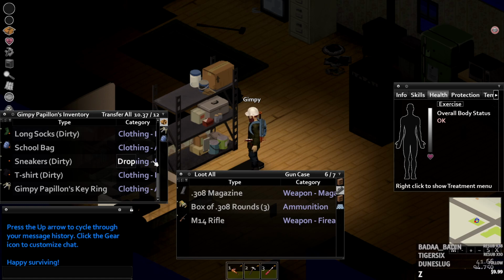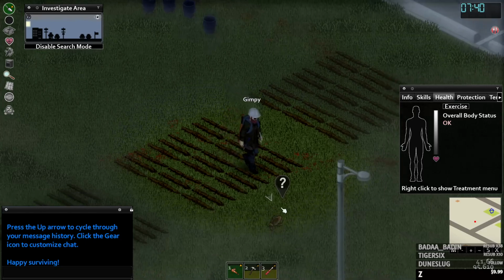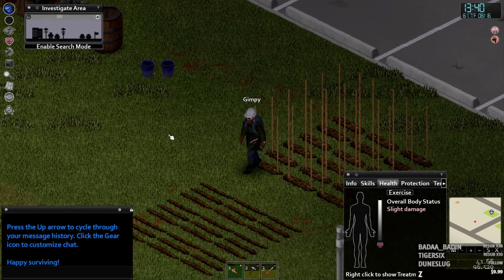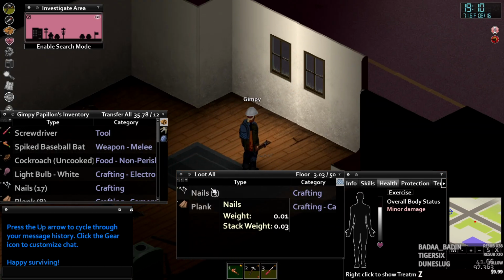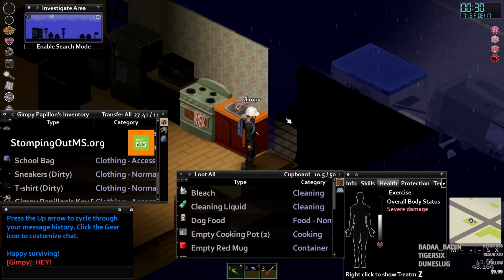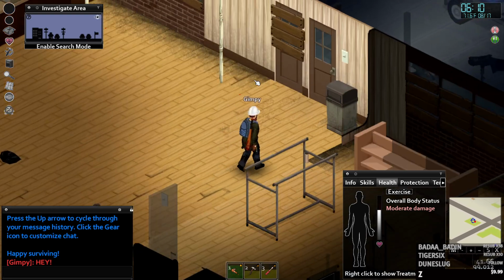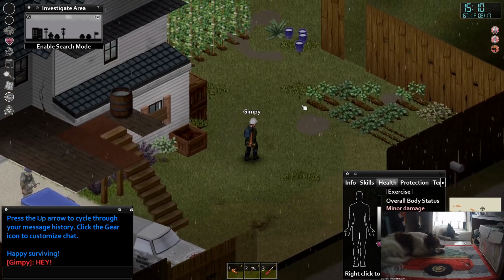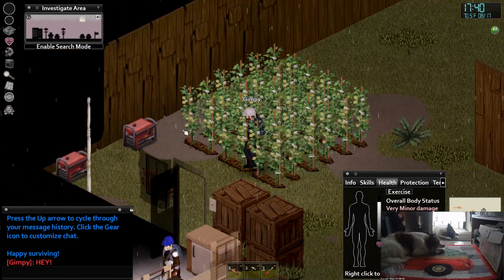Project Zomboid Co-op with Viewers - Part 19 - Survival is a myth